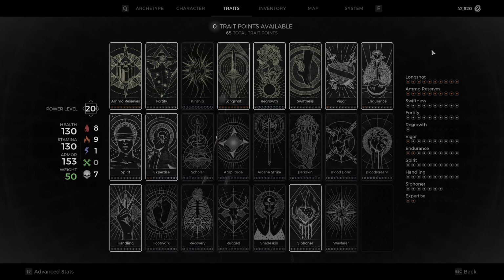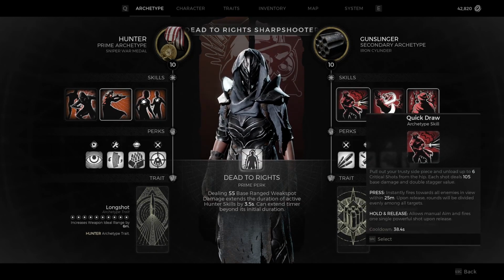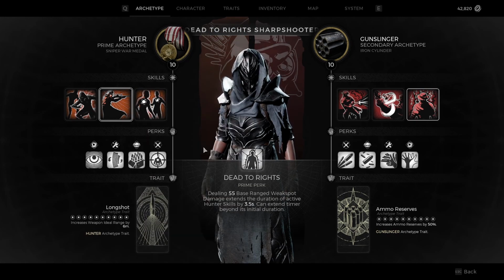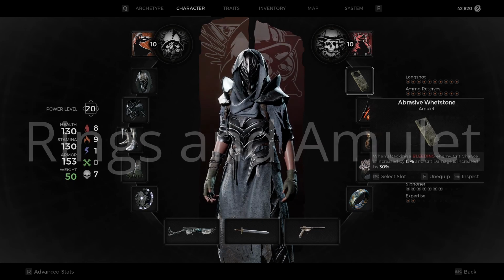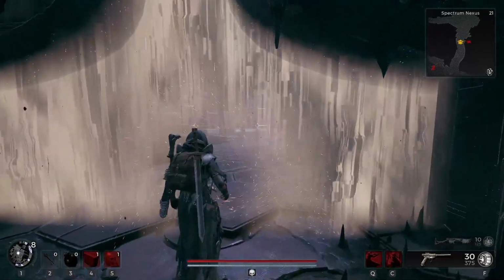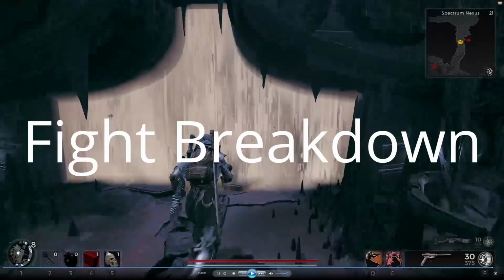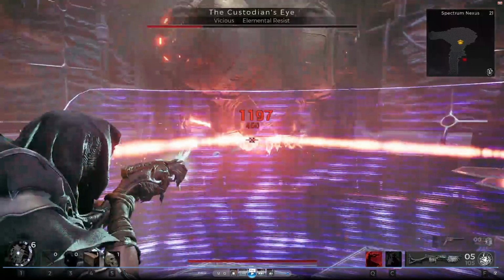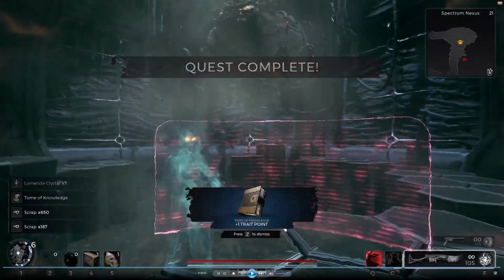Destroying The Custodian's Eye in 41 seconds - Remnant 2 Apocalypse Difficulty + Fight Breakdown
In this Remnant 2 video, I destroy The Custodian's Eye in 41 seconds on apocalypse and then proceed to give a breakdown of my build and strategy decisions.

I know my fight was not optimal, and my strategy likely wasn't either, but it is a very safe and still a very quick way to deal with this fight and thought I would share my thought processes on my build decisions.

Hopefully this can give some insight to players who want to try and do these sort of fights on their own, by explaining build choices and the things to consider to mesh them all together into one coherent approach. And if you have any suggestions for how to improve it, please do let me know.

Music from Uppbeat (free for Creators!)